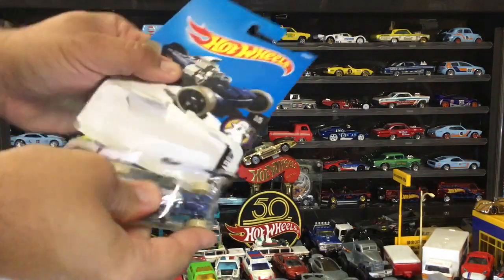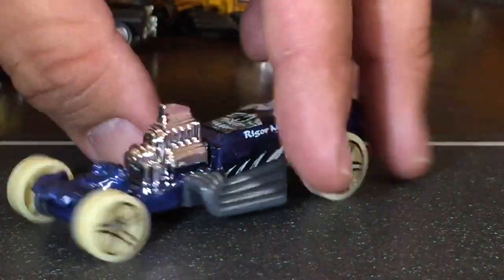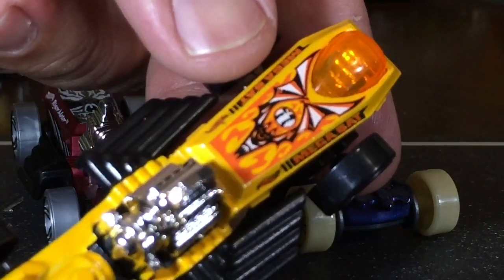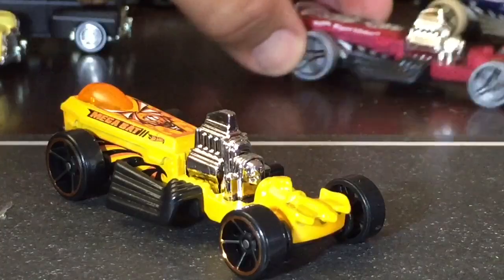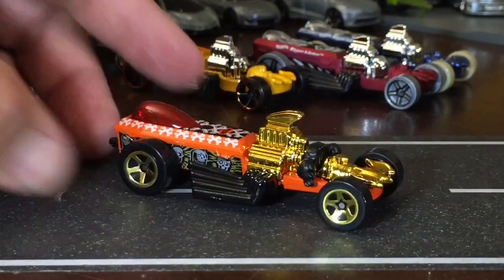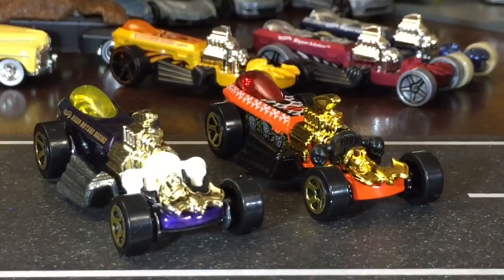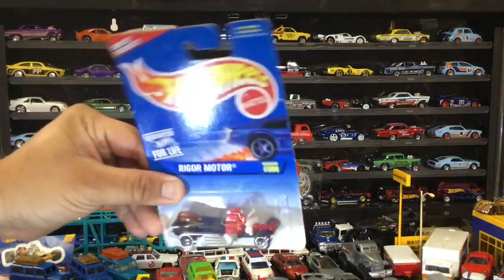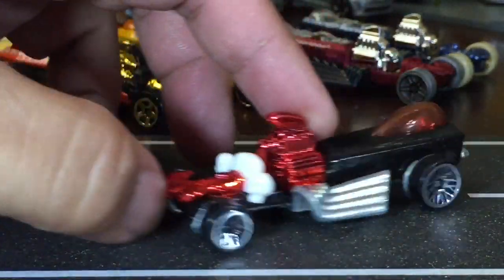Cracking Open DLM - Hot Wheels Rigor Motor’s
Cracking Open DLM - Hot Wheels Rigor Motor’s.  Some of these found while hunting and some I came across by accident when I was at a local neighborhood Mom & Pop candy and treats corner store that happens to also share space with a gun store.  Best combination ever!  Guns in a candy store...lol.